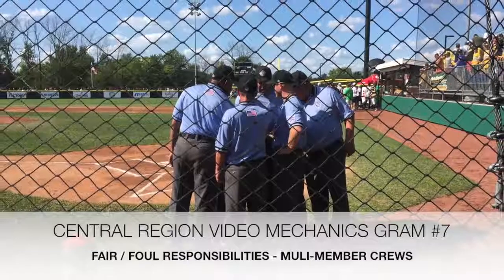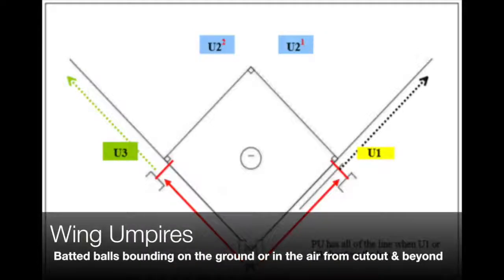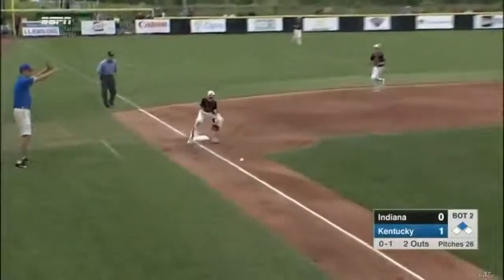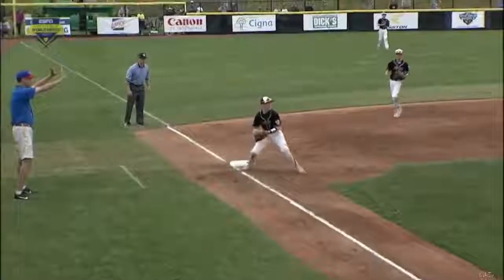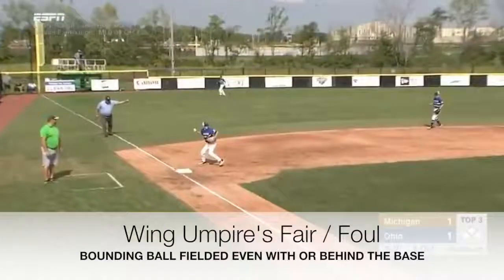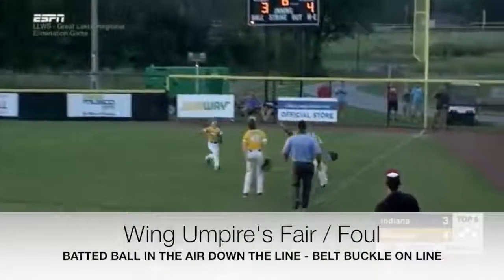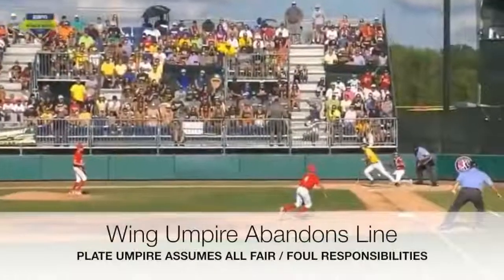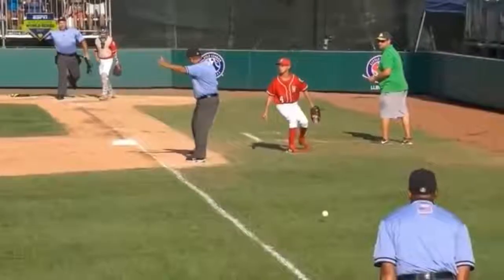Central Region Video Mechanics Gram #7 Fair & Foul Coverage in Multi Member Crews